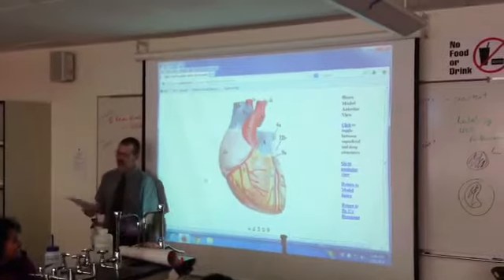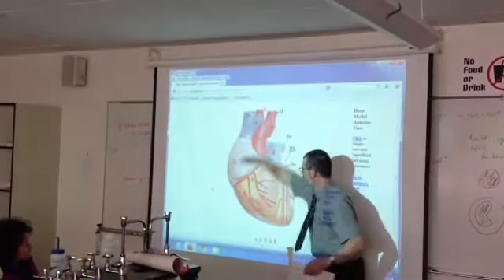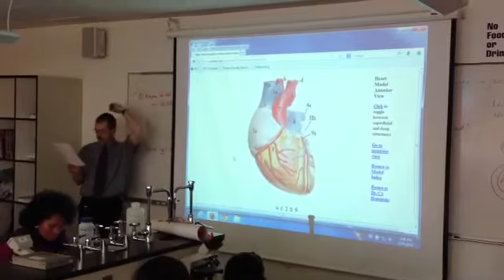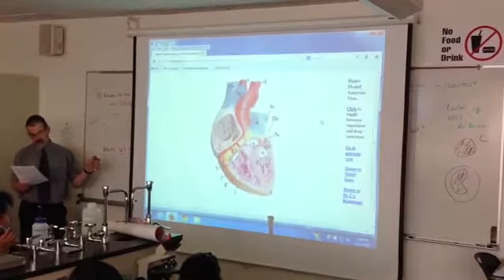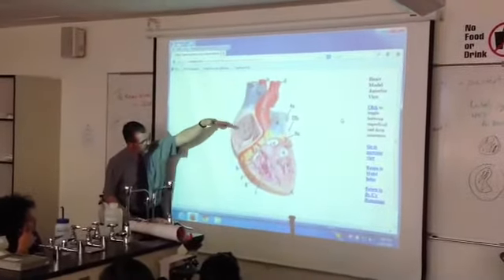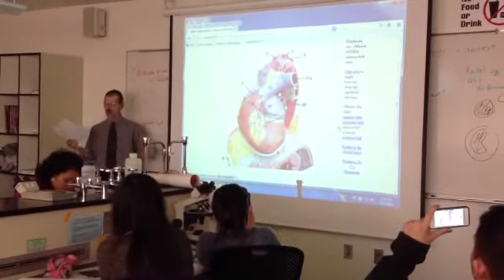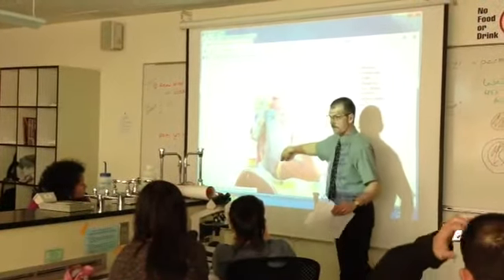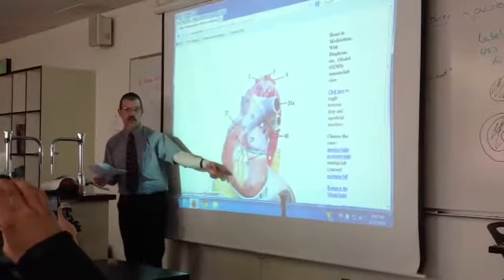Jonathan Christie 232 PCC lab lecture 2-21